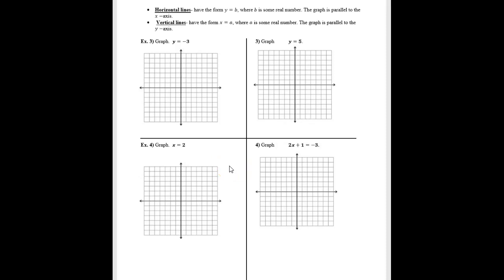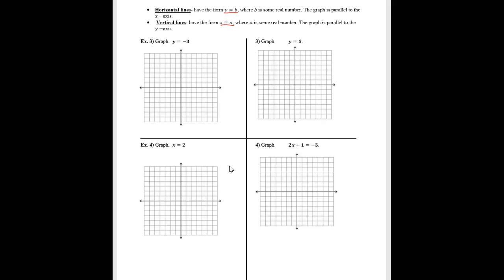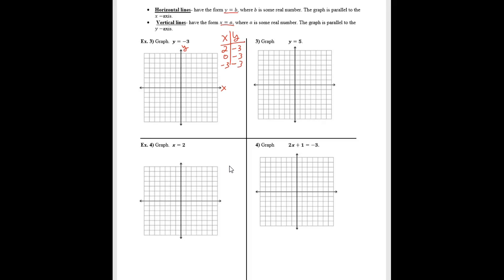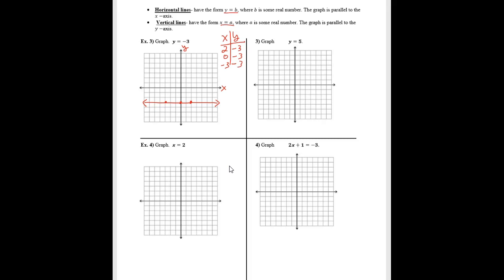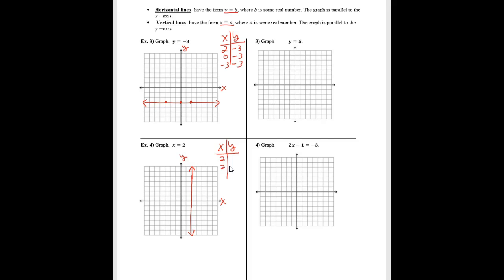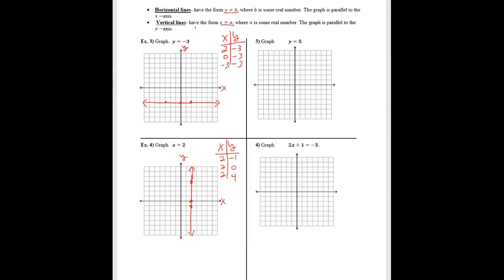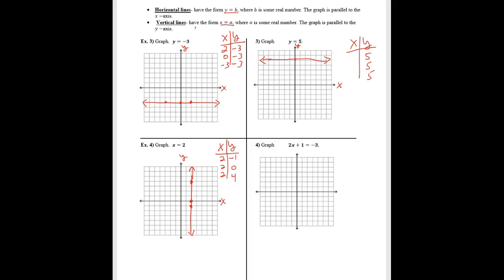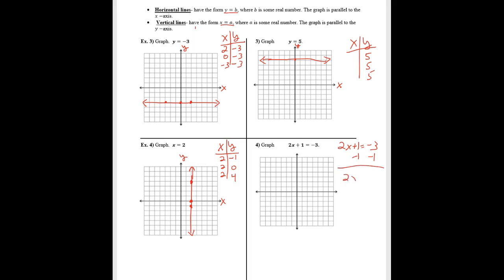Graphing Horizontal and Vertial Lines